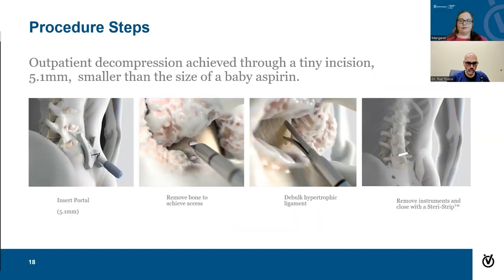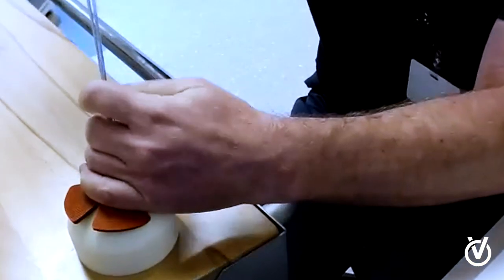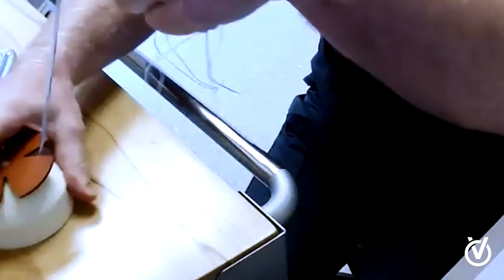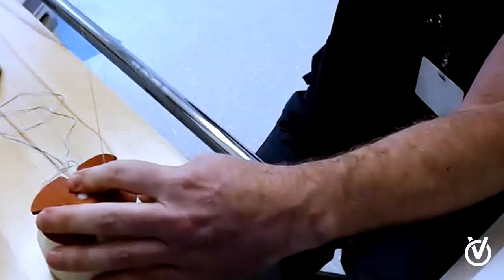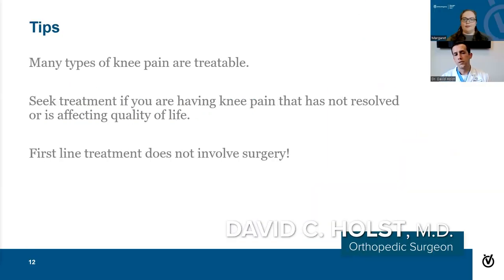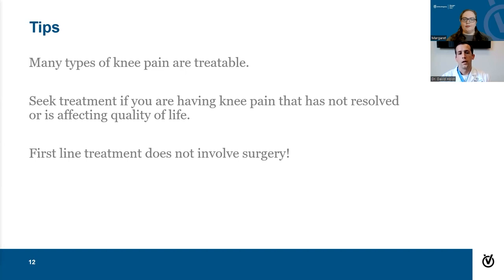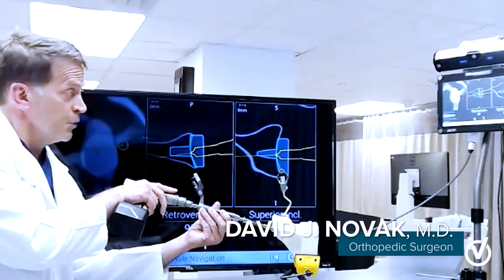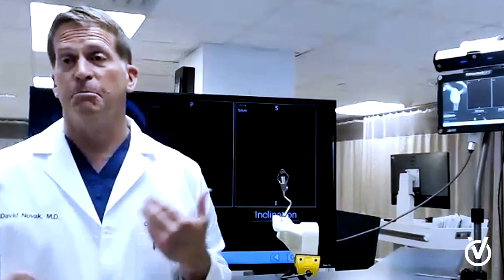Greatest Facebook Live Hits of 2022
Did you learn from our Facebook Lives in 2022? Watch this video for a compilation from our most popular Lives from the last year, then watch the full videos!

0:00 Partial Knee Replacements: Who, Why and When?
0:52 Lumbar Radiculopathy: Treating Pain and Numbness in Your Legs
2:10 What to Expect with Lumbar Spinal Stenosis
2:59 What to Know About Rotator Cuff Injury and Repair
3:59 Rapid Recovery for Outpatient Total Joint Surgery
5:15 What to Do When You Have Been Offered Elective Surgery
6:21 When to Consider Surgery for Hip and Knee Arthritis
7:36 Comparing Partial Knee and Total Knee Replacement
8:19 The Patient's Guide to Shoulder Replacement
9:05 Current Trends in Reverse Shoulder Replacements